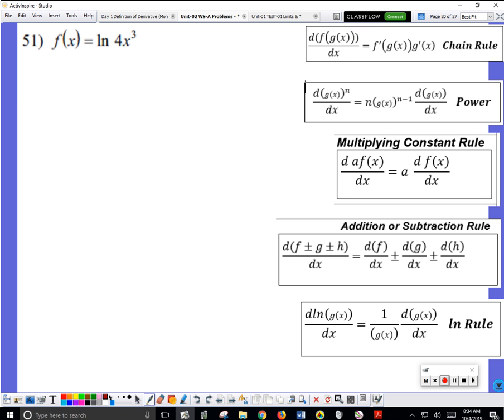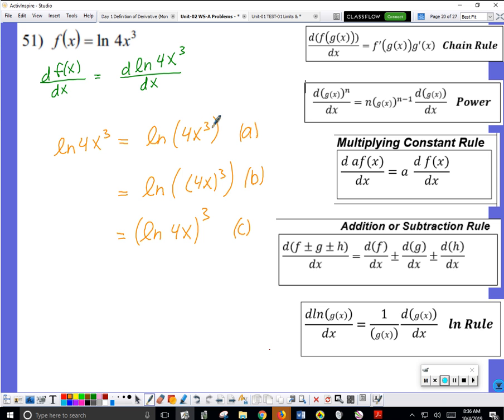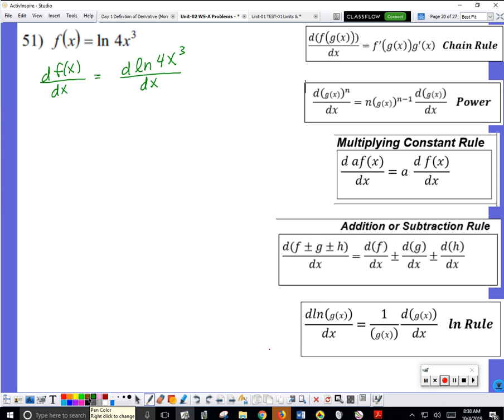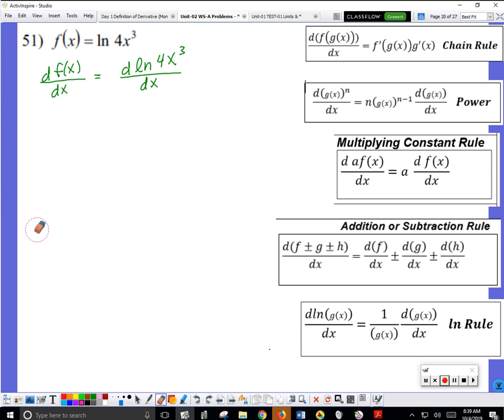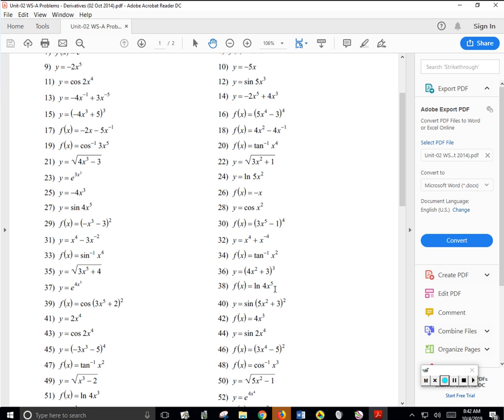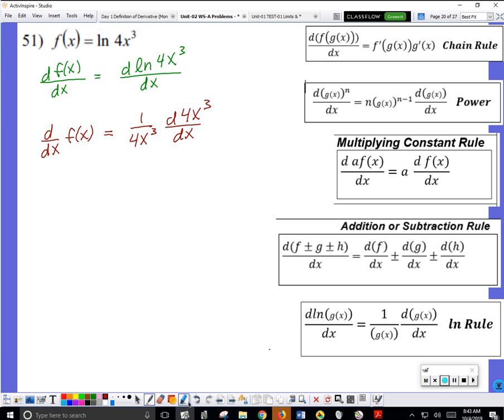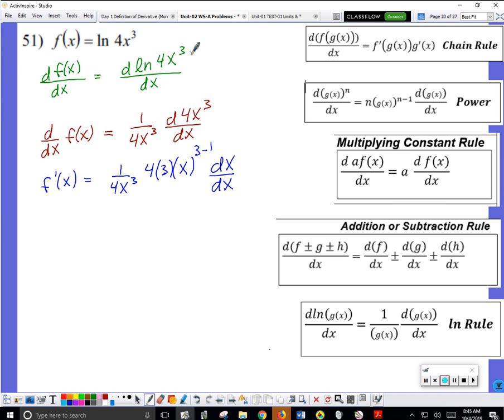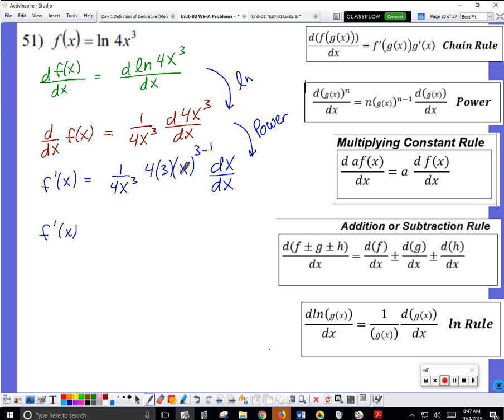Unit 02 WS A Problems Derivatives 02 Oct 2014 #51